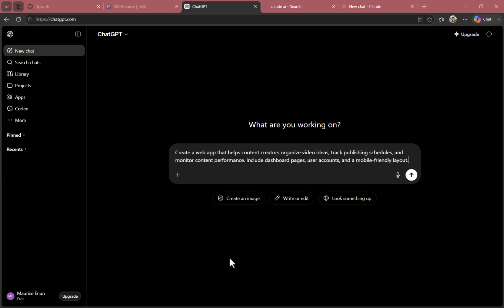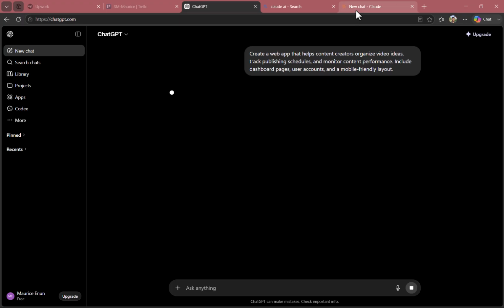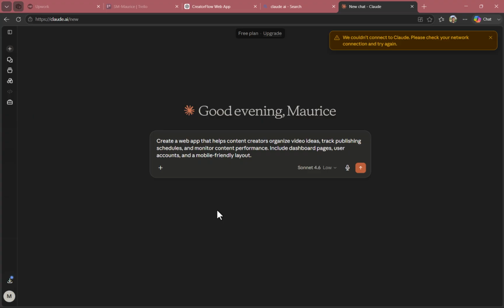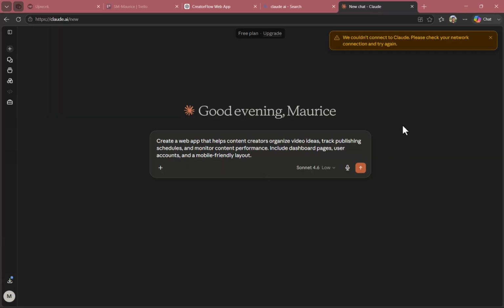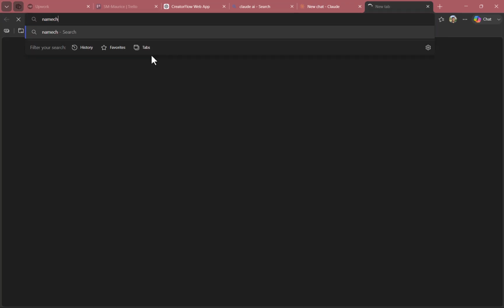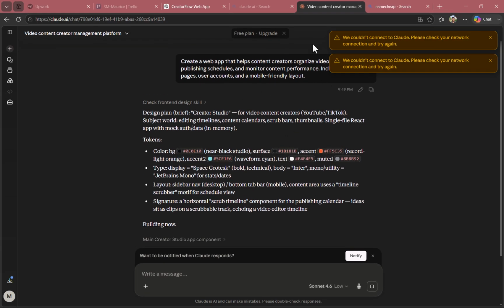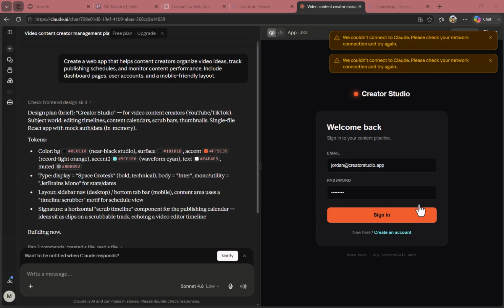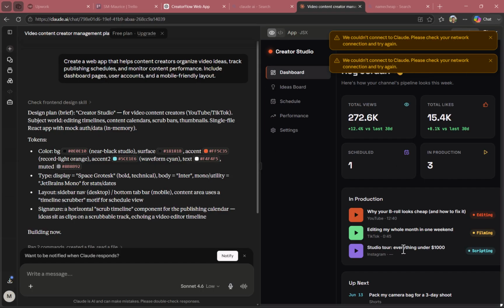How I Vibe Coded a $900K App in 13 Minutes 2026 ( Full Tutorial )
Watch how I vibe coded a $900K app in just 13 minutes — no traditional coding experience needed. Whether you're curious about vibe coding, looking to build your own app fast, or want to see just how powerful modern AI tools have become, this full step-by-step tutorial walks you through the entire process from concept to finished product.

 Follow along to discover how anyone can build a high-value app in record time. Perfect for beginners and aspiring developers ready to build smarter in 2026.